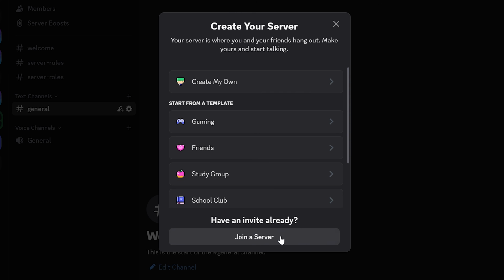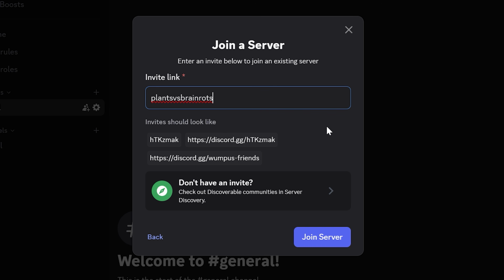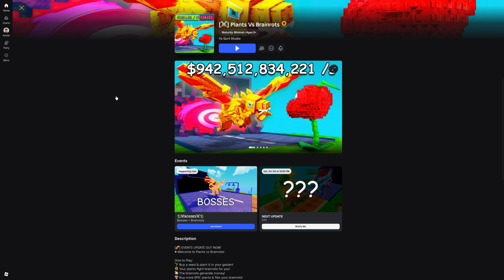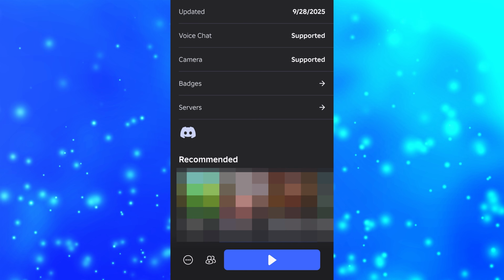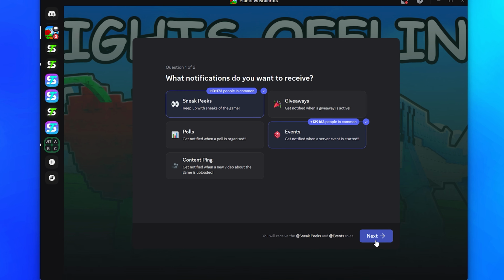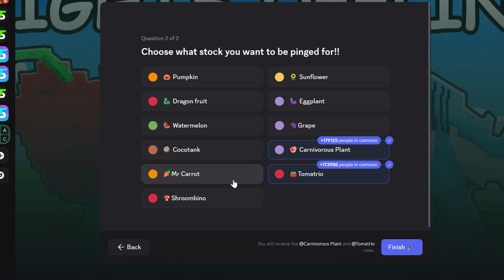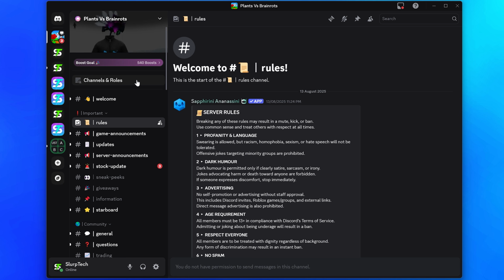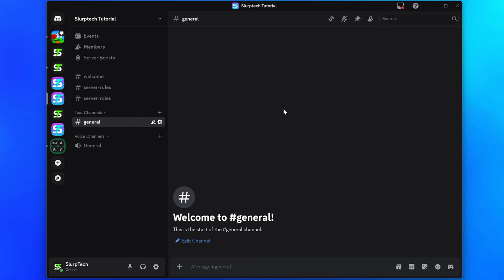How to Join Plants vs Brainrots Discord Server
In this tutorial I show you how to join the Plants vs Brainrots Discord server. You can join the Plants vs Brainrots Discord server by selecting the Add Server button under the server list on the side. If you are on mobile then you may need to swipe to see the server list. Once done a new window will open, you will need to click the Join a Server button. Next, you will need to enter plantsvsbrainrots into the invite link box, ensuring that there are no spaces and it is spelled correctly. Once entered you willl need to click the Join Server button to added into the server.

Alternatively, you can use the Plants vs Brainrots Discord invite link to join. You can find this by opening the Plants vs Brainrots game information page in the Roblox app, then scroll down and click on the Discord button. If you are trying to join the Plants vs Brainrots Discord server on mobile then you’ll need to select the game, then swipe up on the window that appears to open it. Near the bottom you will see the Discord button, you can tap on it to join the server.

Once you have joined the Plants vs Brainrots Discord server you will begin the onboarding process, which allows you to select what notifications you will receive. After choosing your notifications you will need to select the Next button, or Skip button if you chose not to receive any notifications. Next, you can choose to get alerts for when items are stocked in the Plants vs Brainrots game. This is useful to ensure you don’t miss out on any good seeds or items.

As you progress through the game you may want to change what notifications or stock alerts you receive on Discord. Fortunately, you can do this going to Channels & Roles then Customize. On this page you can select and deselect any of the notification options to make adjustments.